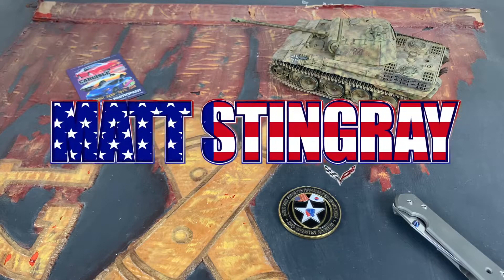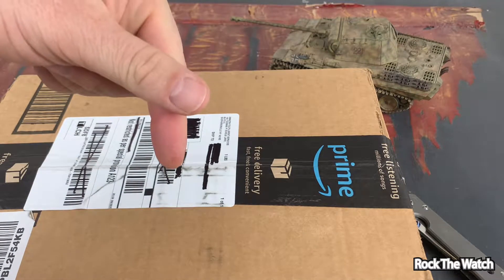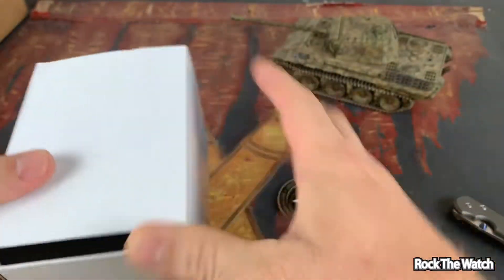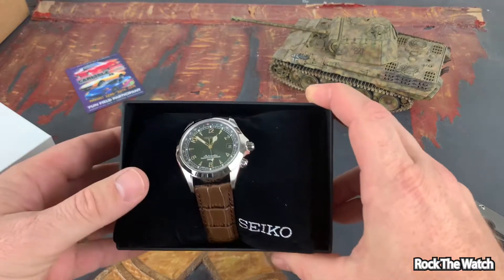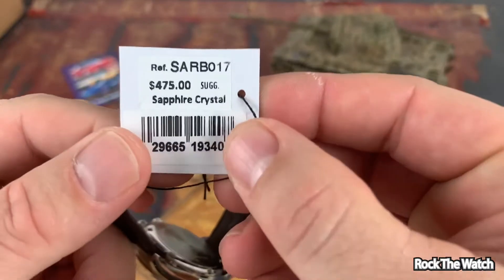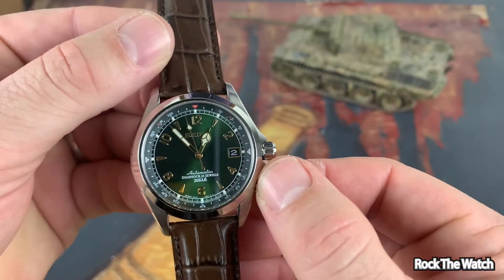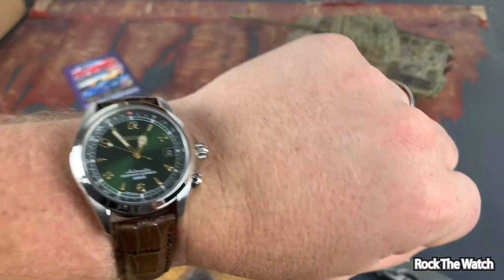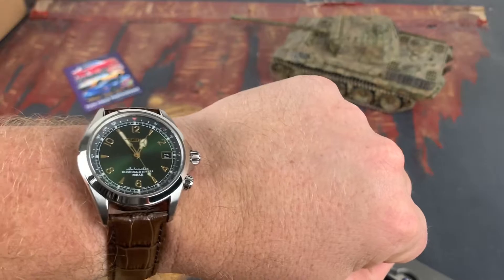SEIKO Alpinist SARB017 Unboxing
Today I unbox the iconic and infamous Seiko SARB017. The Seiko Alpinist. This watch is no longer in production so one day you will no longer be able to purchase one brand new. Get one before it is gone.